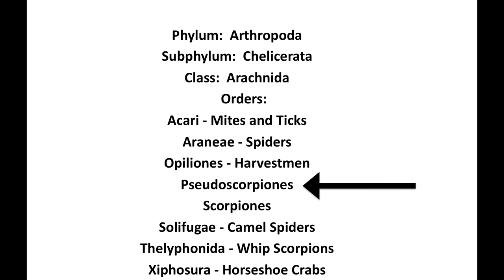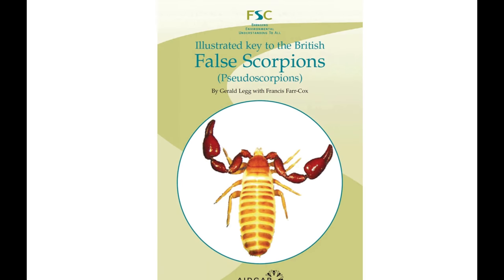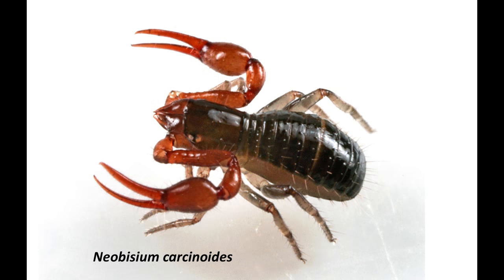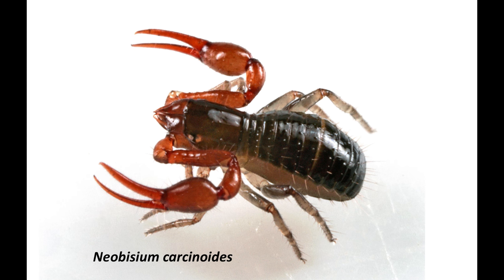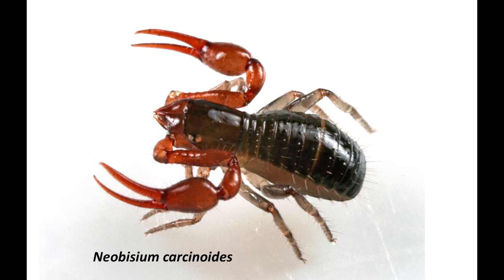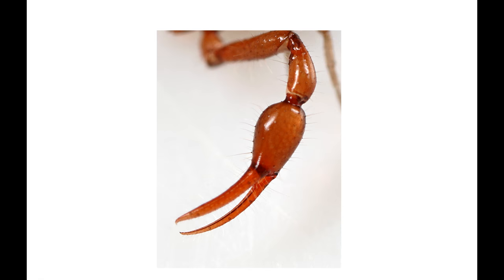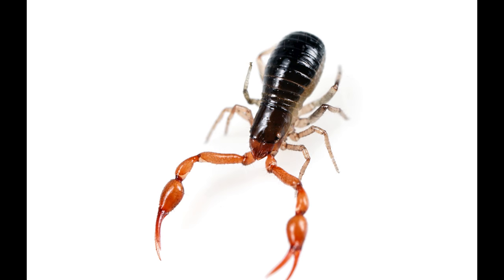Scorpions in Leicestershire? Surely not!?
Interesting finds in a bag of leaf litter.
They might look terrifying - but they're only 3mm long!